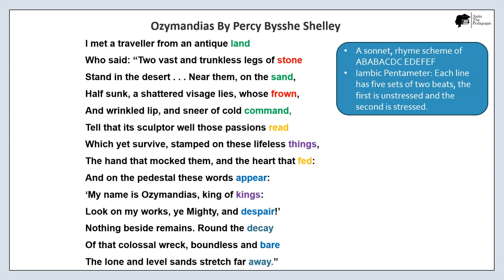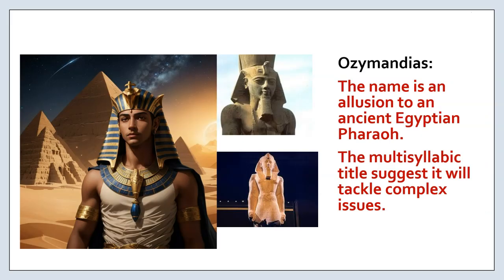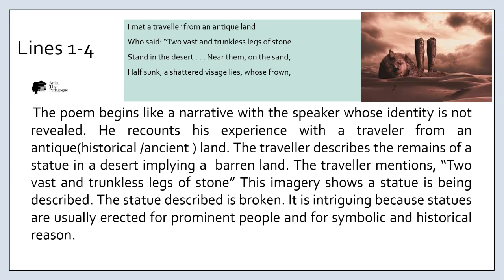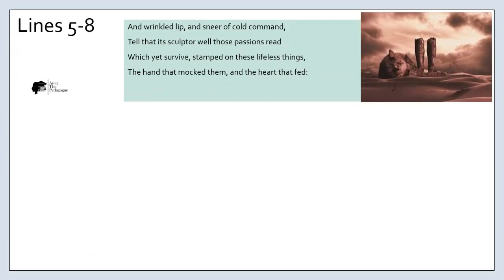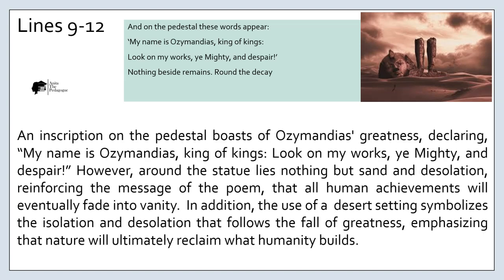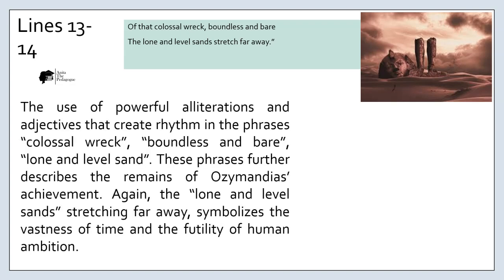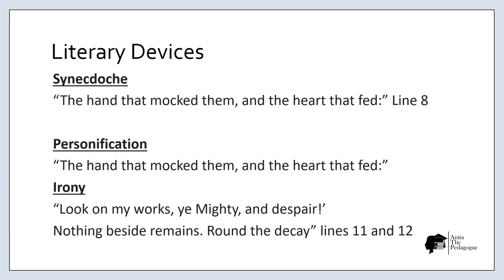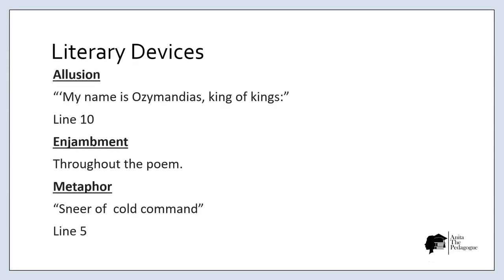Line by Line Analysis of Ozymandias By Percy Bysshe Shelley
In this video, we'll take a deep dive into the poem "Ozymandias" by Percy Bysshe Shelley for Literature-in-English studies. This step-by-step guide will provide a complete analysis of the poem, perfect for students preparing for examinations.

From understanding the themes and literary devices to exploring the context and significance of the poem, this video will provide a thorough examination of "Ozymandias". Make sure to watch till the end for a comprehensive understanding of this iconic poem.
From Songs of Ourselves, Volume 1, Part 4